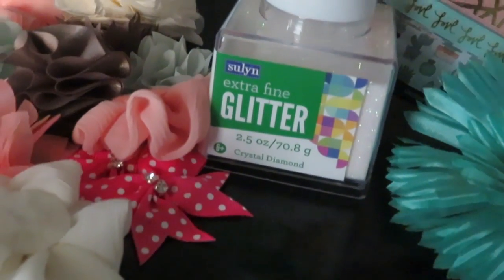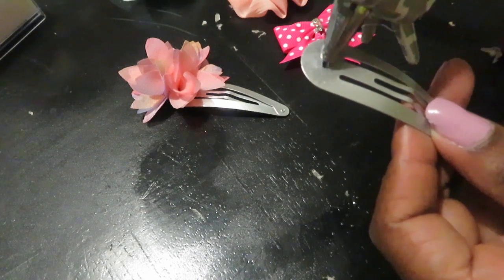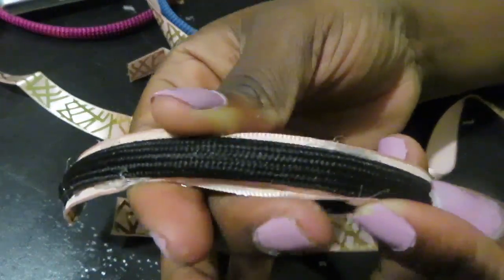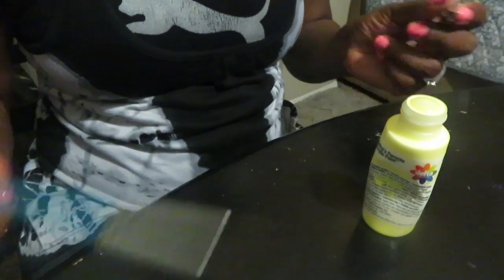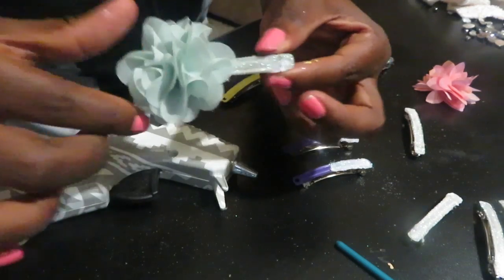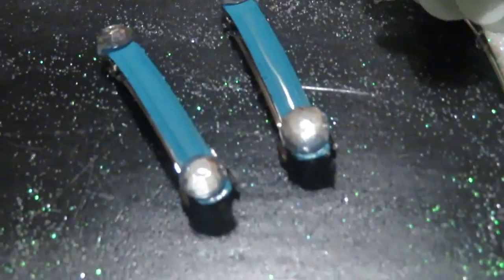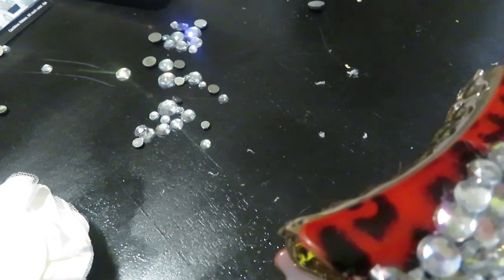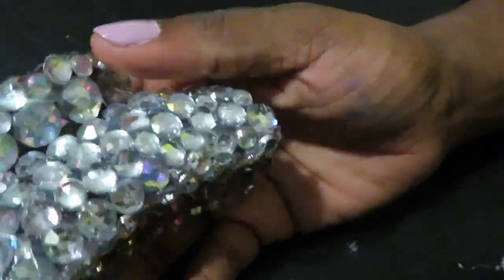DIY Girlie Hair Accessories || Clips and Bows Oh My!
Hey Perfecto Tribe. I am back with another DIY video. My niece birthday is coming up and I decided to make her a gift. Why not give her something special and super cute. Hair accessories. She loves her hair and putting bows and clips in it. I decided to recreate 4 easy designs that I believe she is going to love. I hope you guys will too.